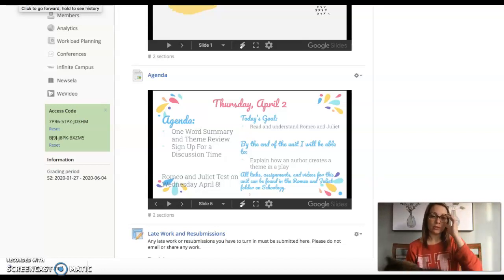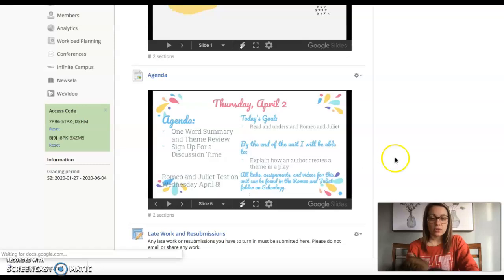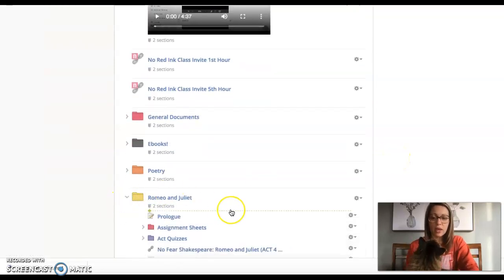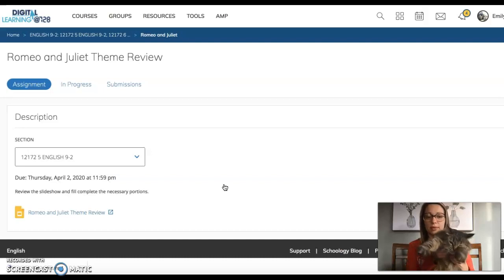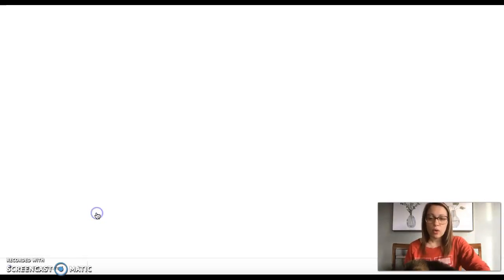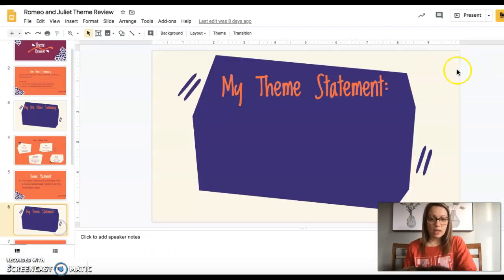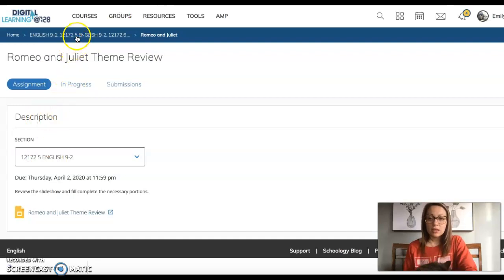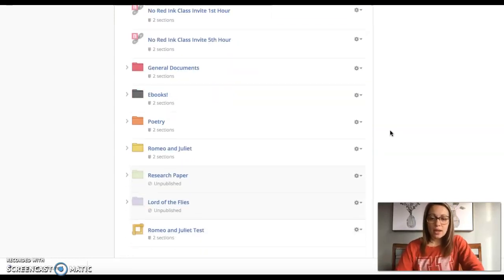April 2 E9